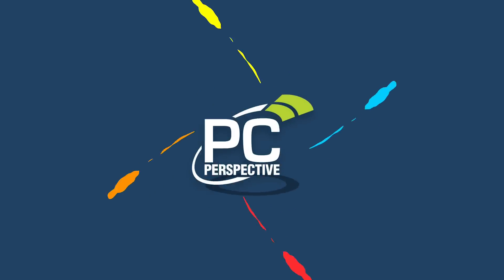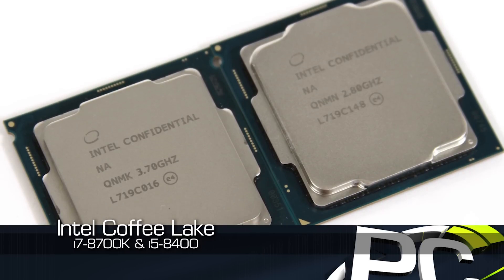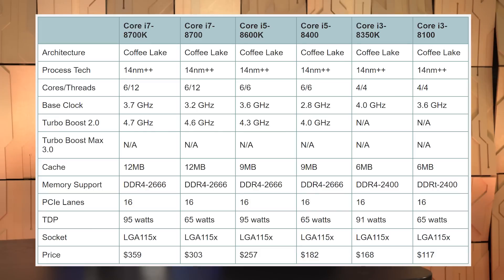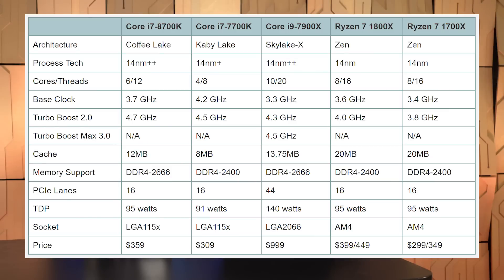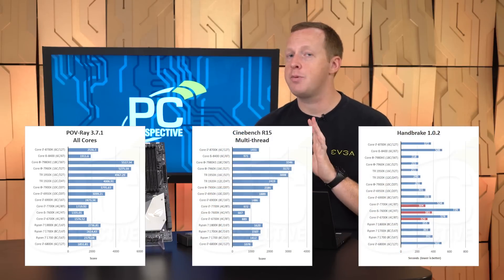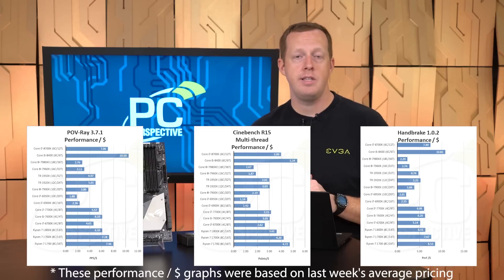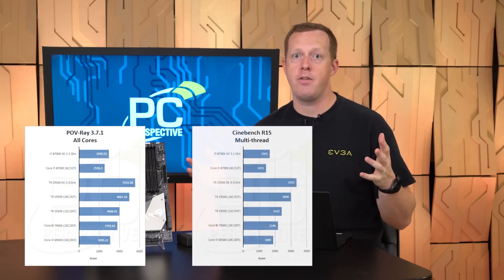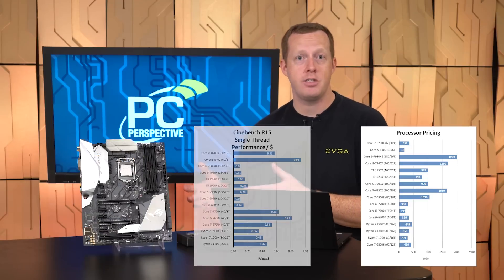Intel Coffee Lake Core i7-8700K & i5-8400 - More Clock, More Cores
As seems to be the trend for processor reviews as of late, today marks the second in a two-part reveal of Intel’s Coffee Lake consumer platform. We essentially know all there is to know about the new mainstream and DIY PC processors from Intel, including specifications, platform requirements, and even pricing; all that is missing is performance. That is the story we get to tell you today in our review of the Core i7-8700K and Core i5-8400.

Coffee Lake is the second spoke of Intel's “8th generation” wheel that began with the Kaby Lake-R release featuring quad-core 15-watt notebook processors for the thin and light market. Though today’s release of the Coffee Lake-S series (the S is the designation for consumer desktop) doesn’t share the same code name, it does share the same microarchitecture, same ring bus design (no mesh here), and same underlying technology. They are both built on the Intel 14nm process technology.